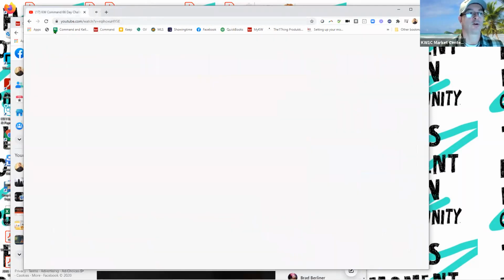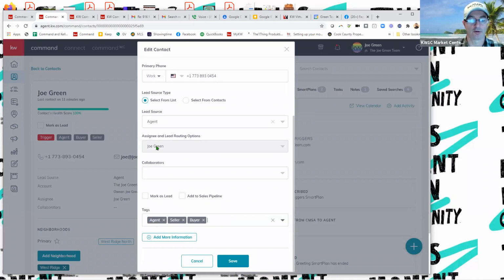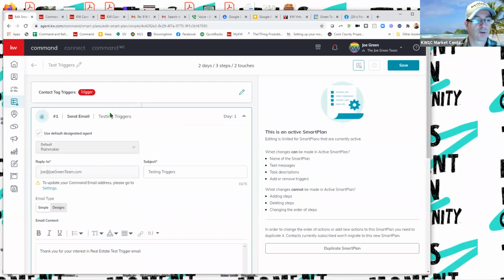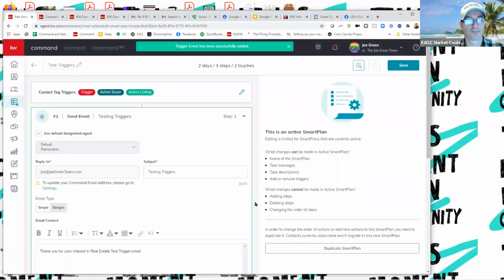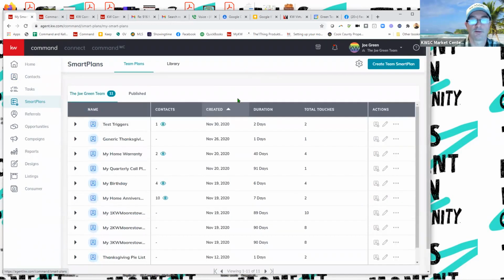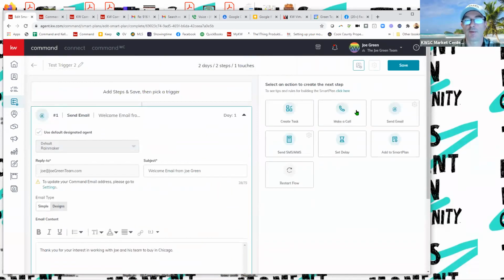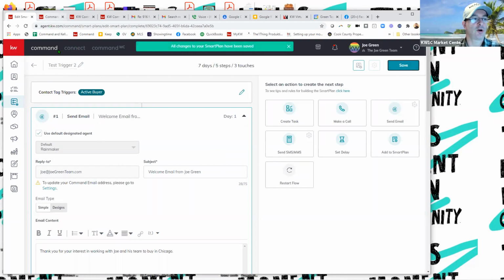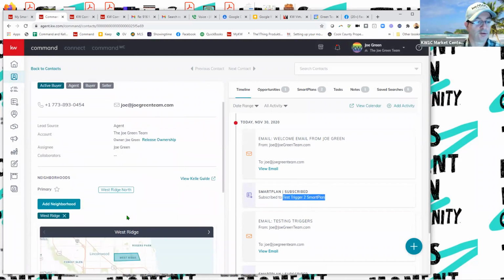Morning Cup of Joe - SmartPlans: Triggers